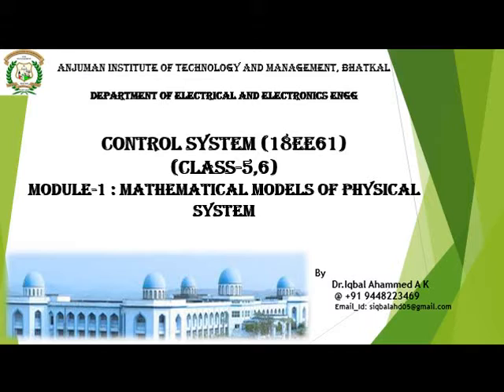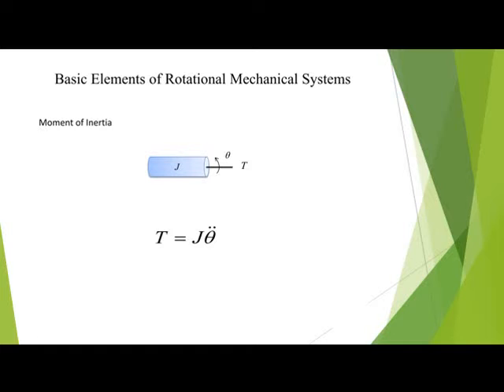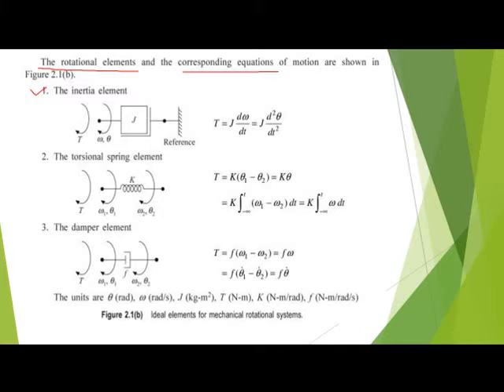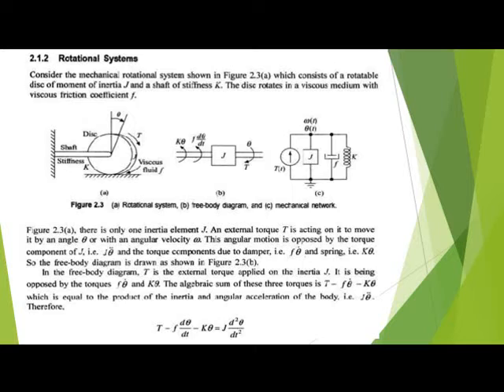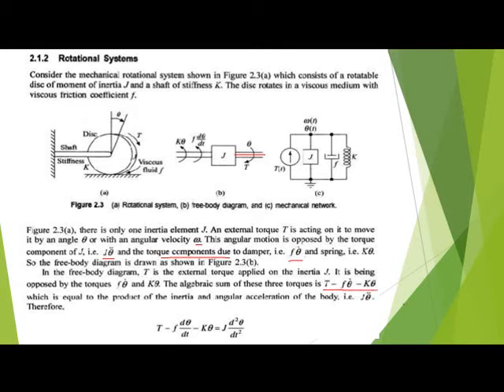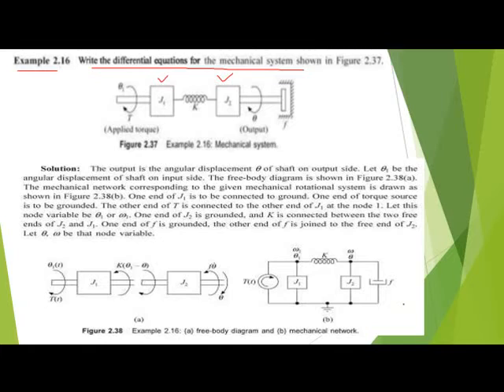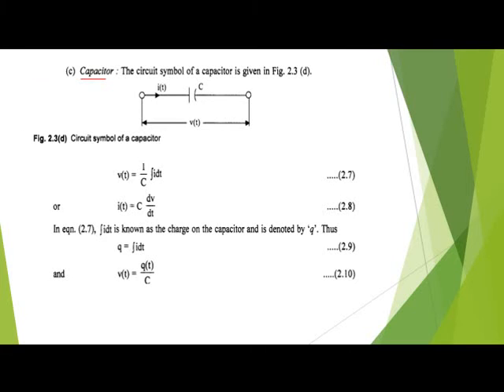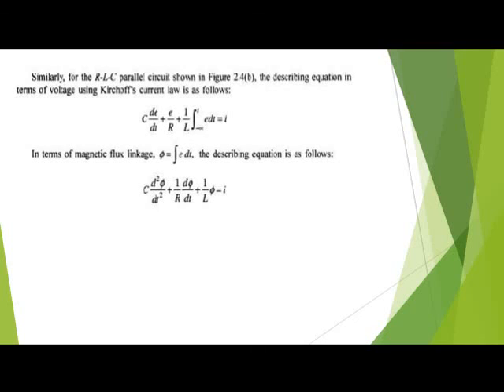18EE61_Control System_Module 1 Mathematical models of Physical system_Class_5_6